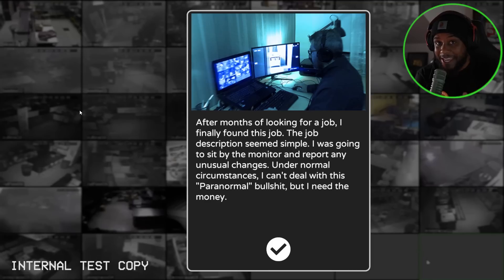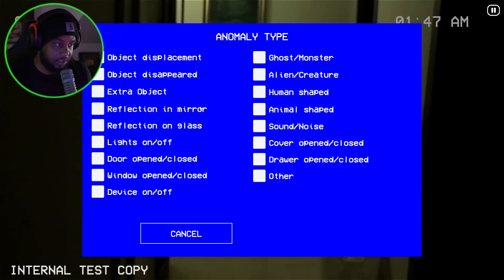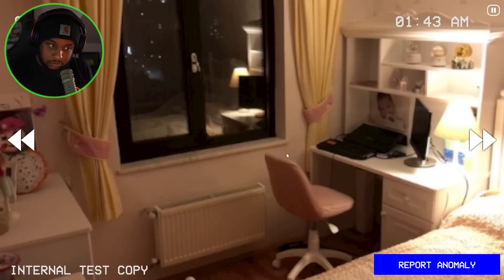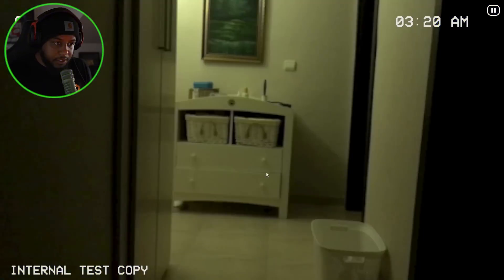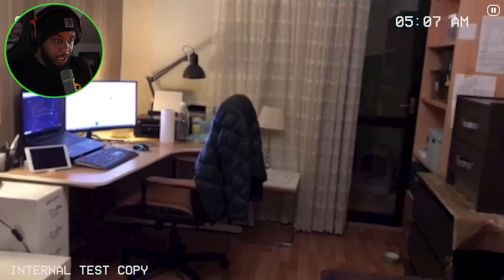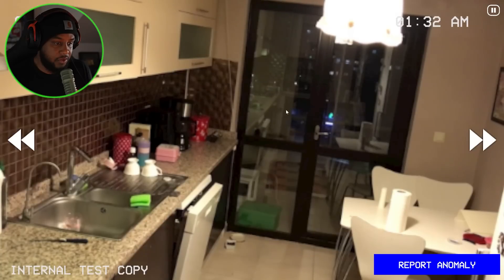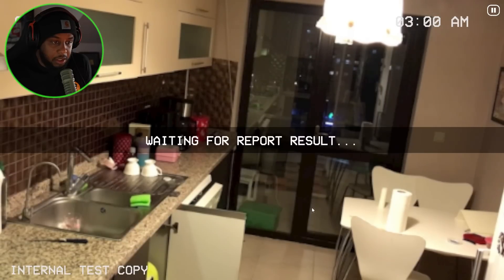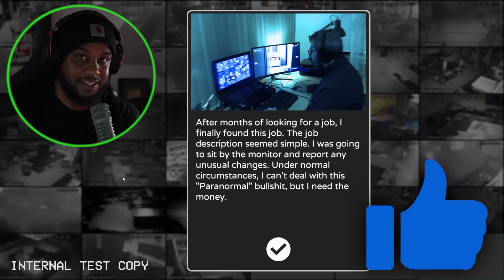AN ANOMALY INTRUDER BROKE INTO MY HOUSE AND IS COMING FOR ME!!